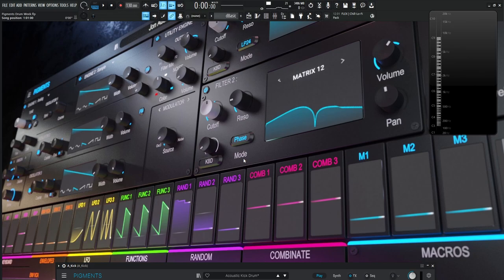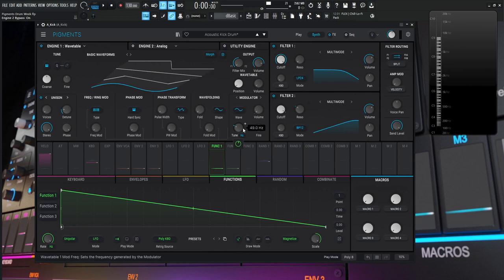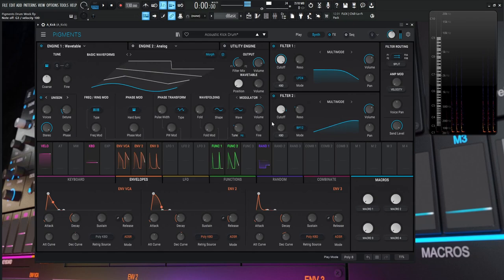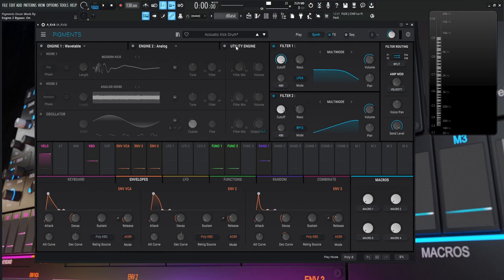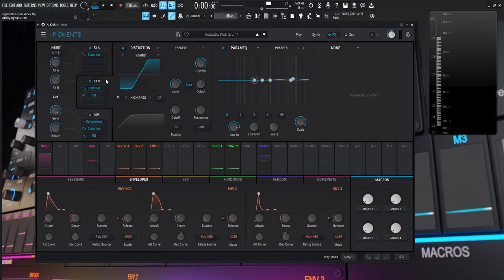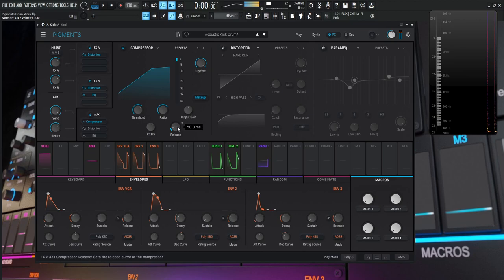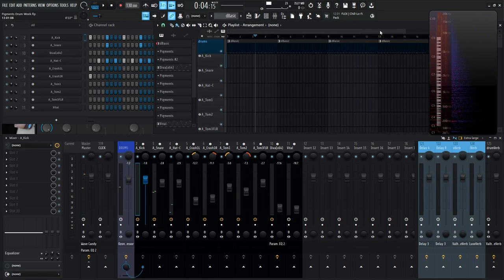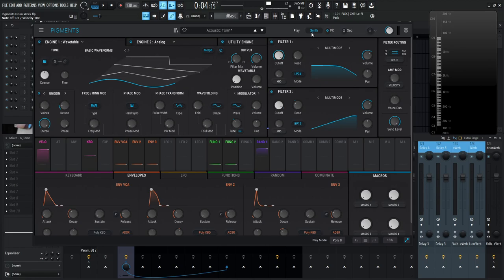Arturia Pigments 4 Kick Drum Synthesis Sound Design Tutorial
In this Arturia Pigments 4 Sound Design Tutorial, I show you how to make your own kicks starting with the foundations of what makes a kick drum, how to tune the kick drum, and finally how we can use this method to synthesize tom drums from the same patch!

My favorite vst plugins:
Synths:
Arturia Pigments 4

Effects:
Arturia FX Collection 3